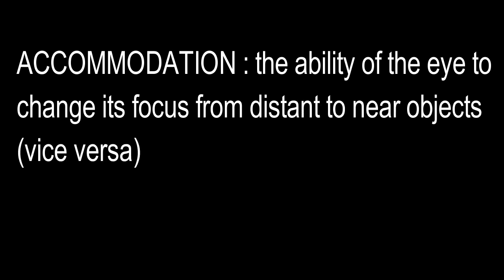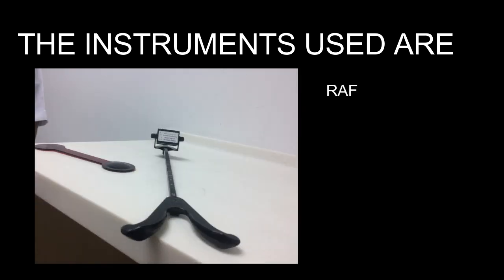Amplitude of accommodation test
Hope this video will help you guys a lot. Enjoy and thank you.
-Optometry students of National University of Malaysia (UKM)-